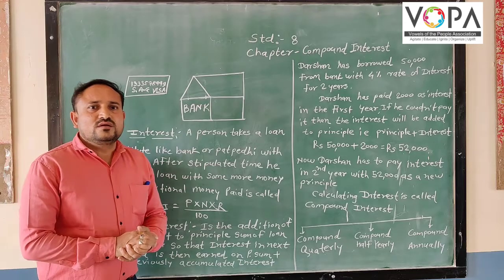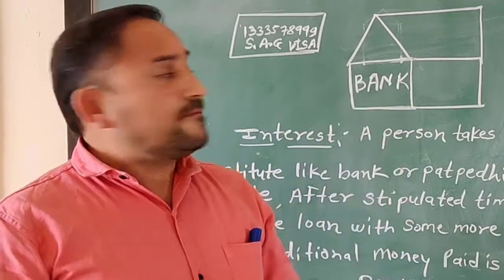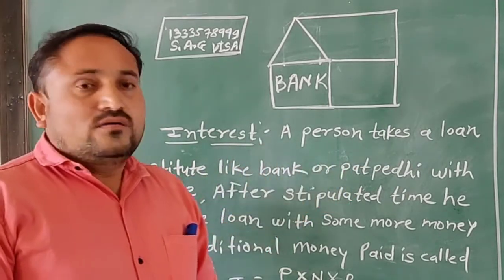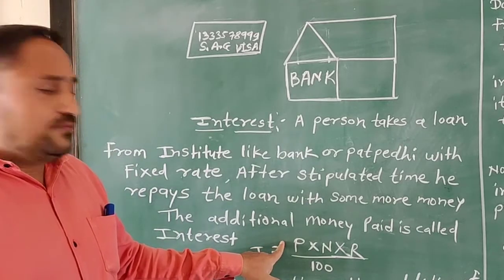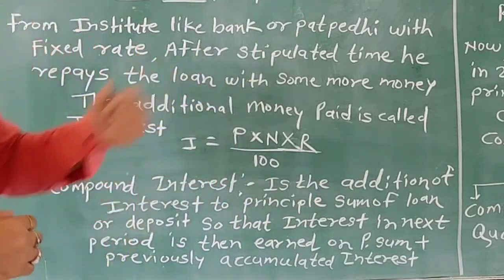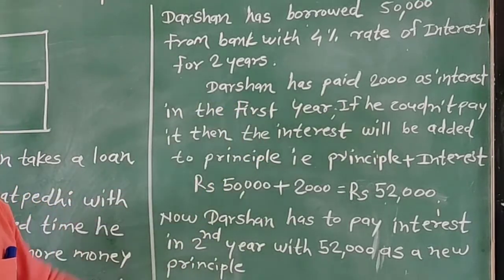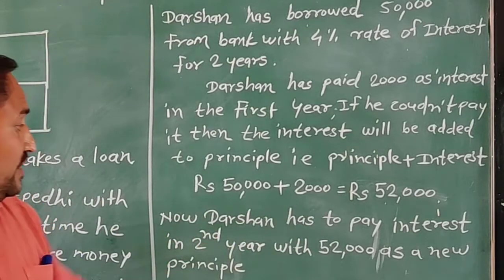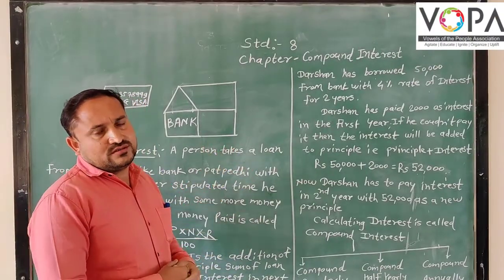8th | Maths | Compound Interest | V1 | V-School